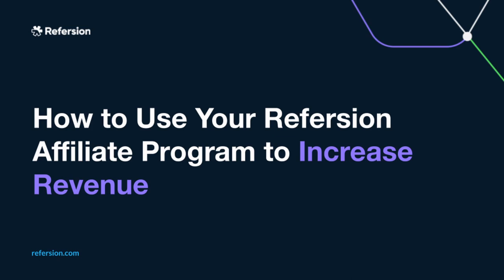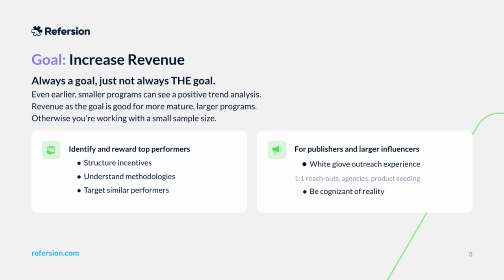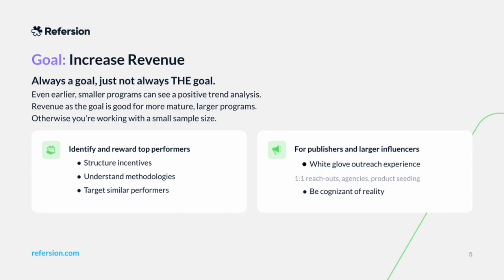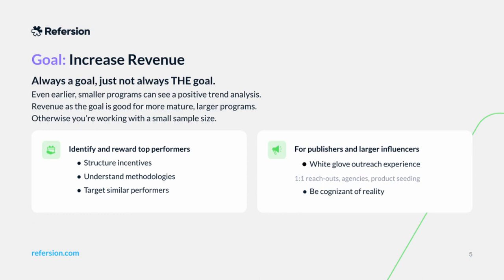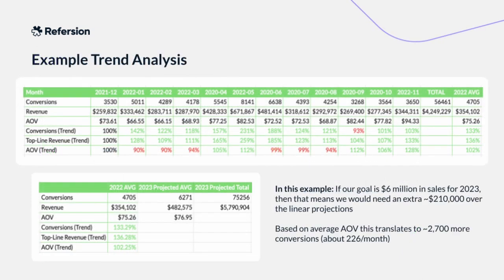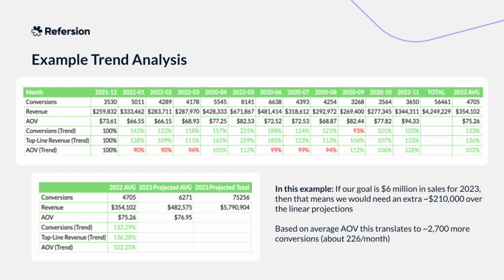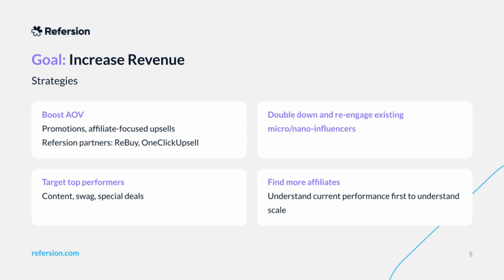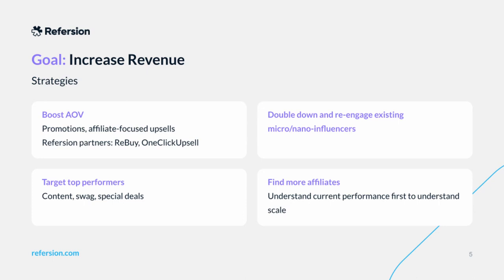How to Use Your Refersion Affiliate Program to Increase Revenue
In the third of the 4 goals that we will go through, we will discuss ways to use your affiliate program in Refersion to increase your revenue.